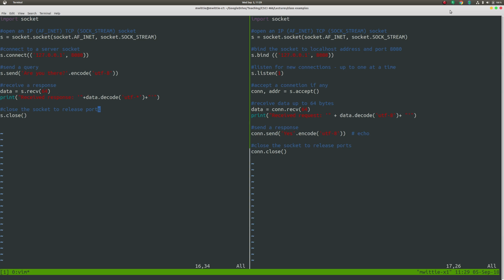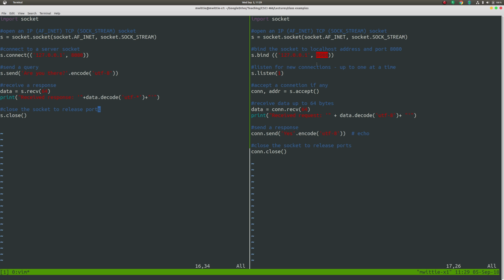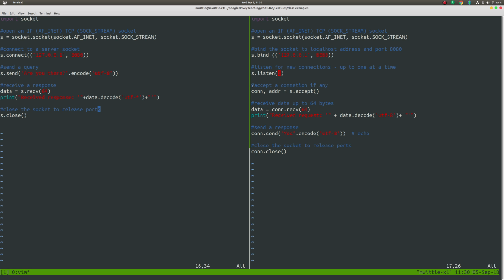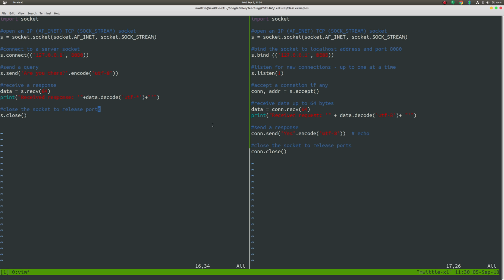TCP Communication Example